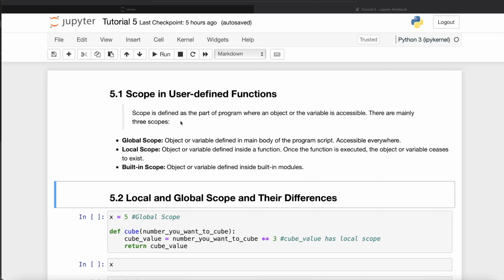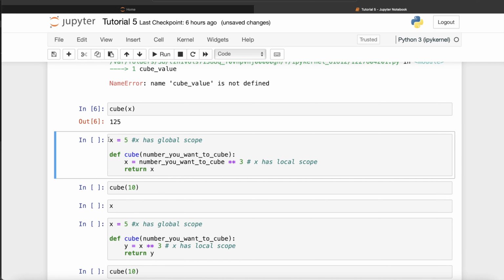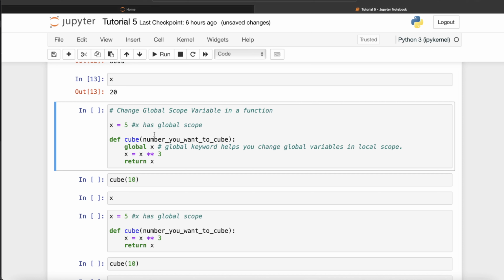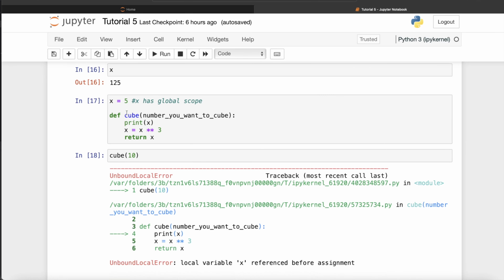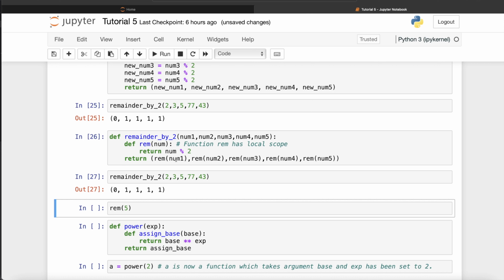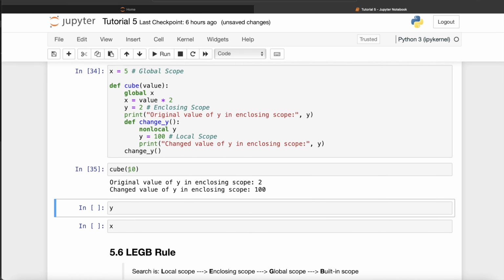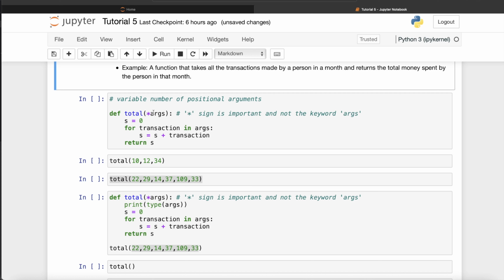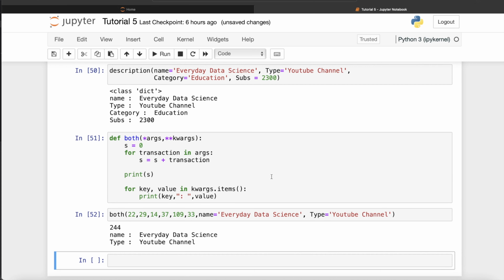Python Functions - Scope, *args, **kwargs, default and variable arguments, global scope | Tutorial 4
Learn python for datascience from a Senior Data Scientist with multiple years of work experience. This series will start from the very basics to advanced level and we will be doing a lot of questions along the way as well.
I'll be using jupyternotebook to demonstrate the concepts and solve problems.